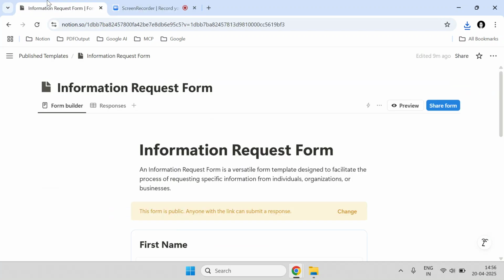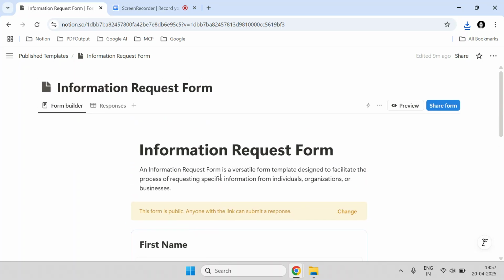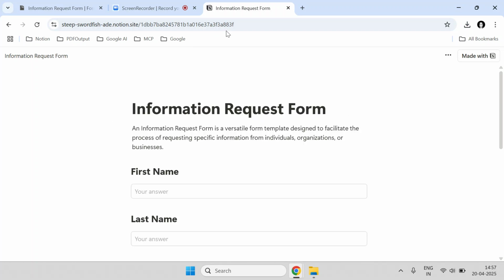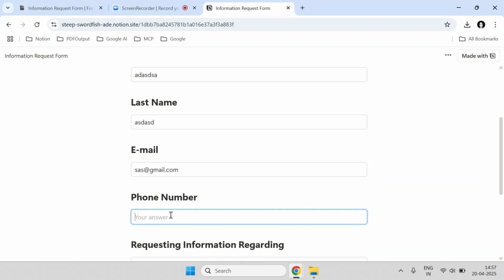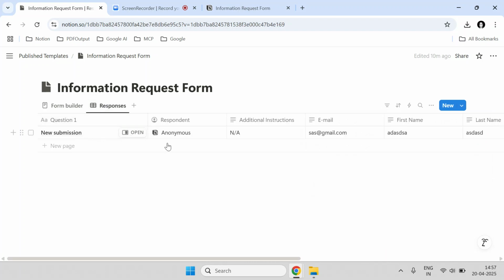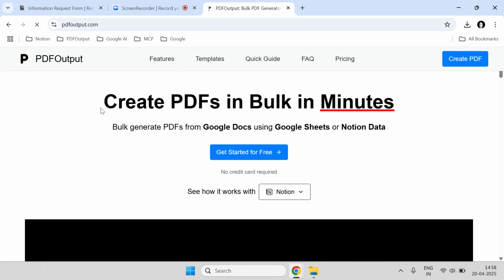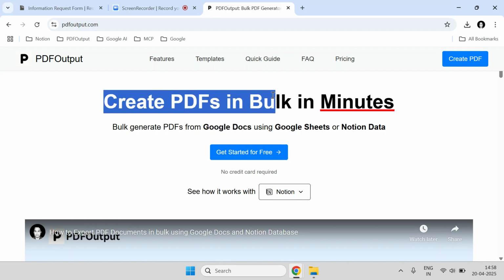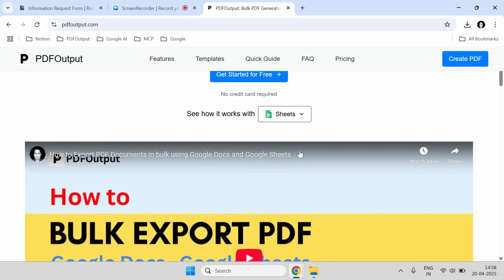Information Request Form | How to track information requests in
In this video, we talk about how to track information requests in @Notion.